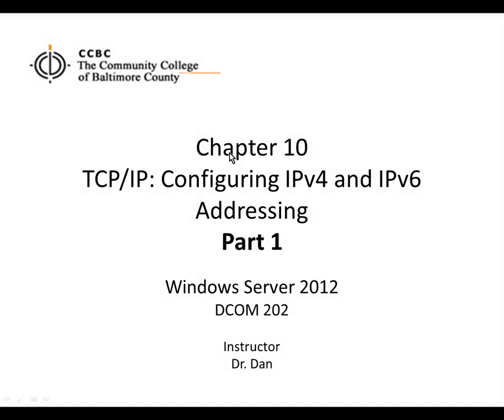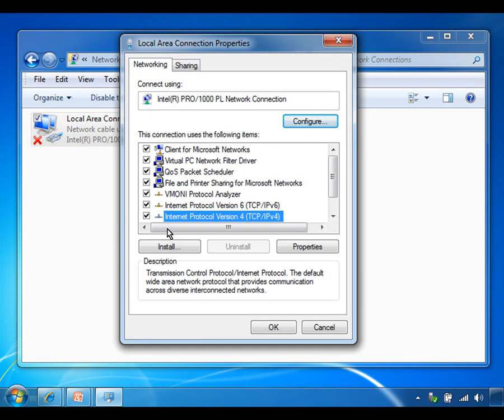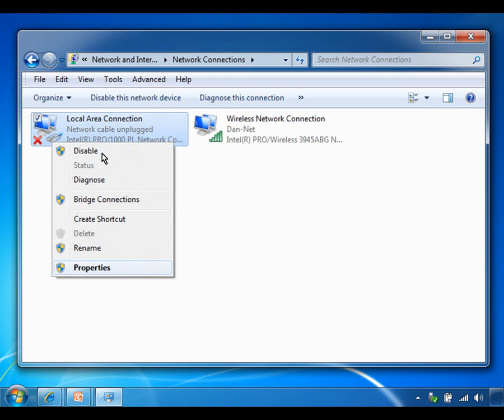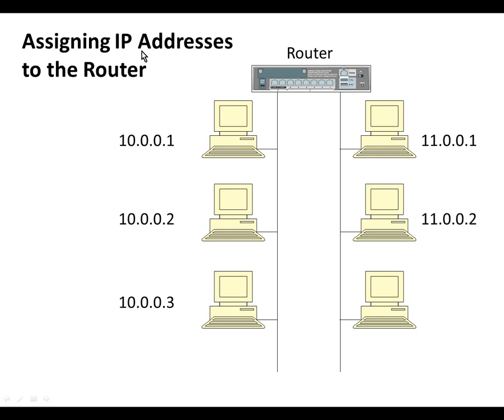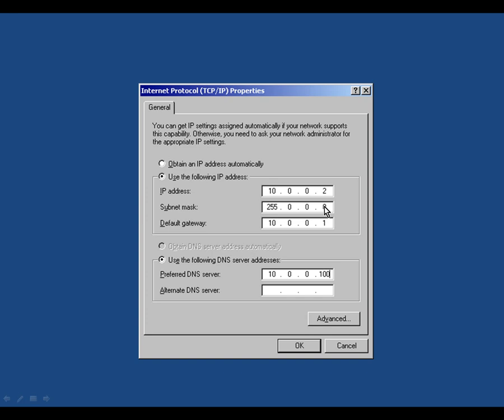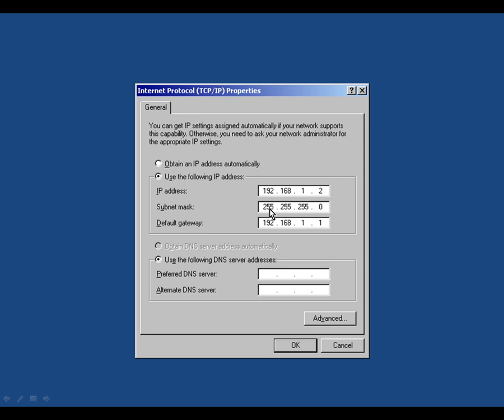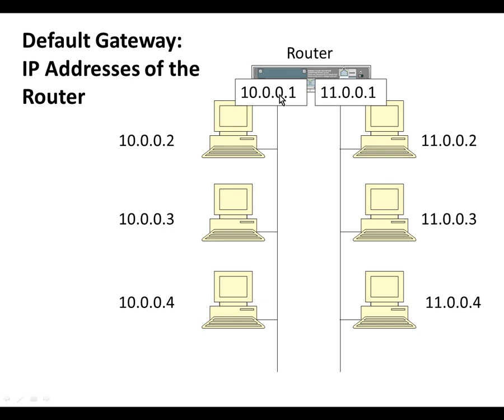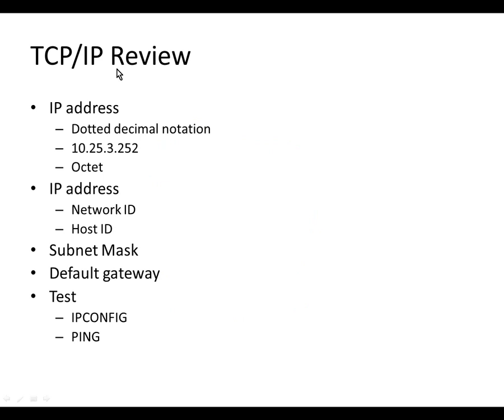dcom 202 ch10 part 1